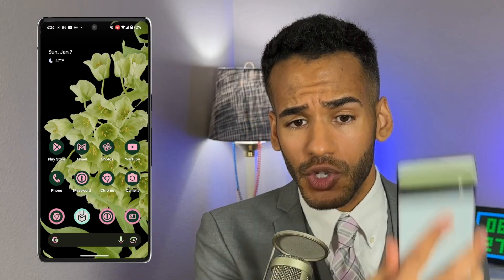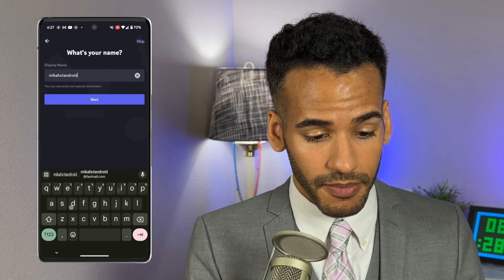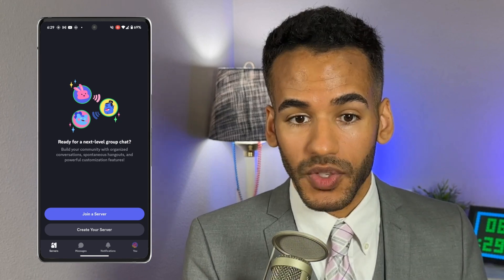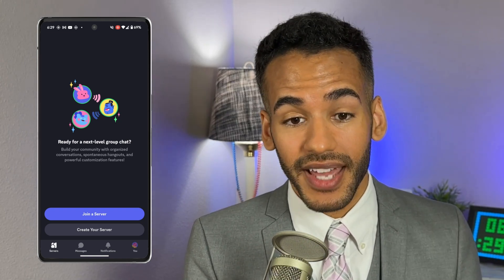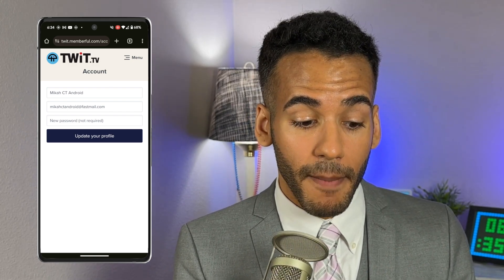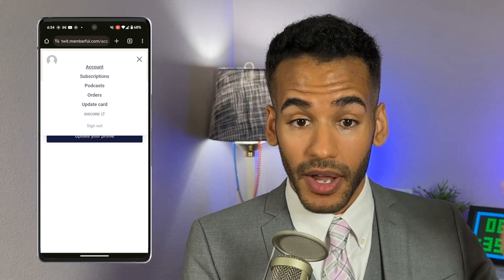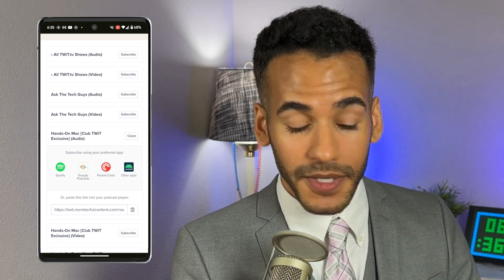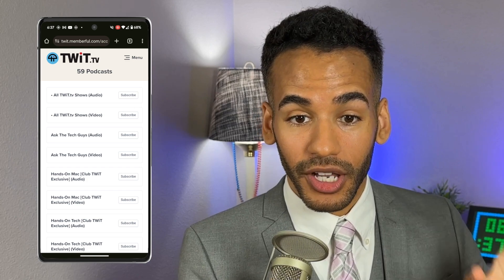Club TWiT Signup Walk through for Android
📱 For all Android aficionados, discover Club TWiT's Android secrets!

Ti;mestamps:
0000:31 - Creating a Discord account
00:03:09 - Signing up for Club TWiT
00:05:18 - Managing your Club TWiT account
00:07:54 - Accessing your ad-free shows
00:09:59 - Joining Club TWiT’s Discord

Your complete Android tutorial awaits.